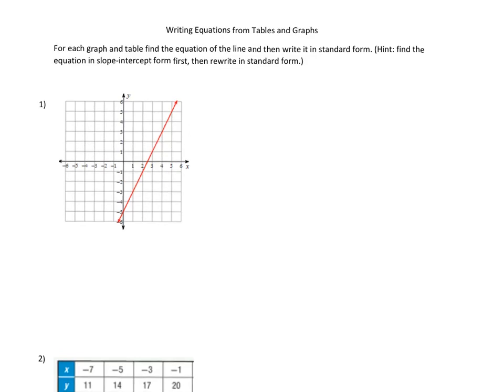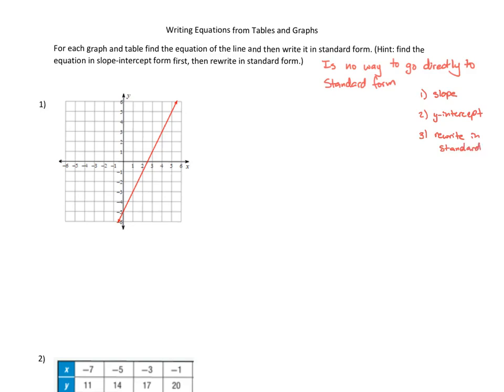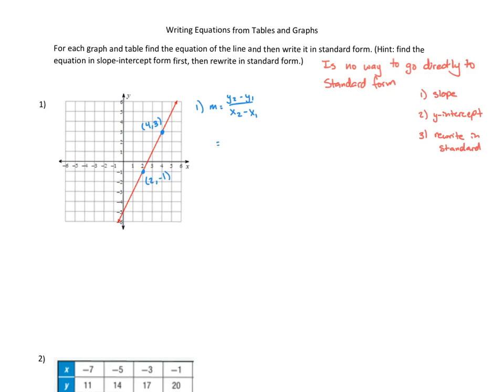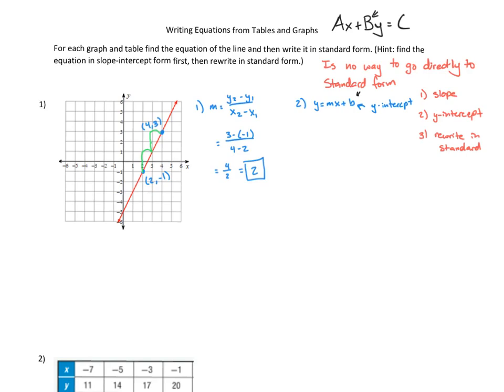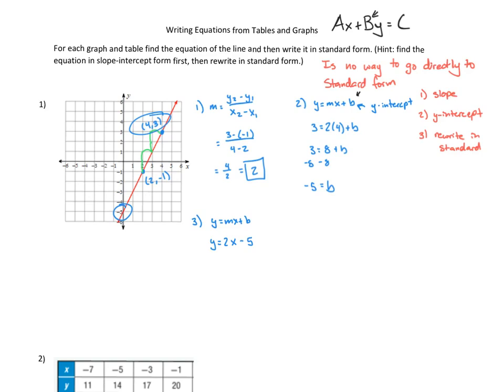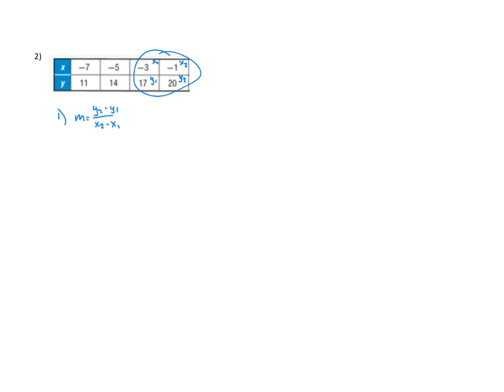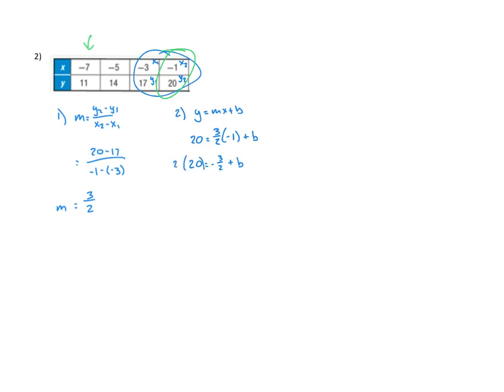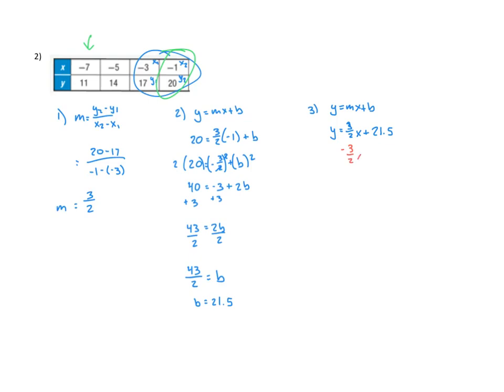Writing the Equation in Standard Form from Tables/Graphs